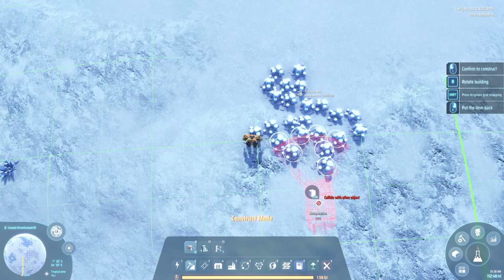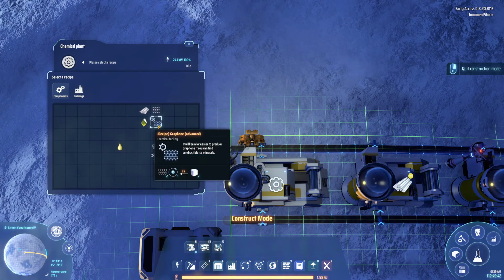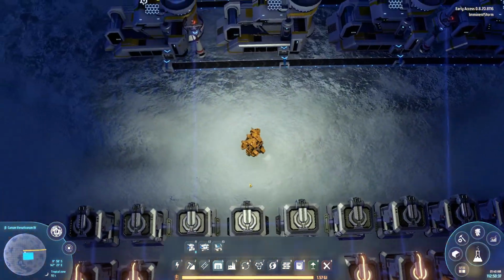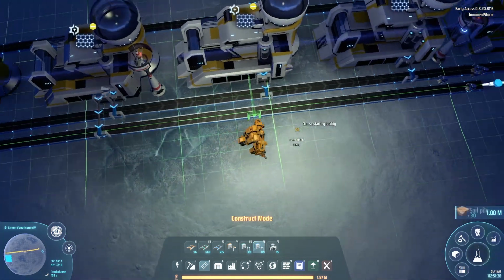Dyson Sphere Program - Episode 77 - Burning More Ice